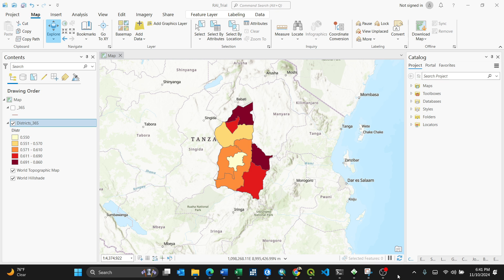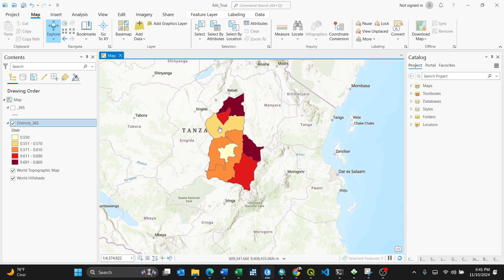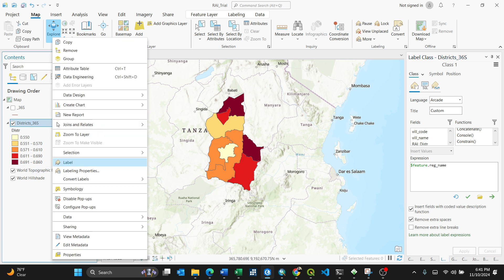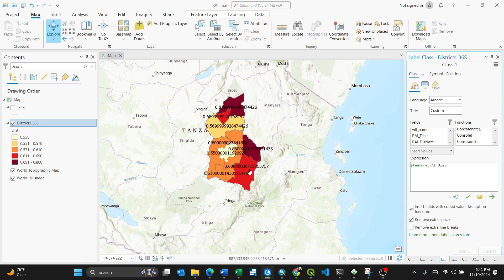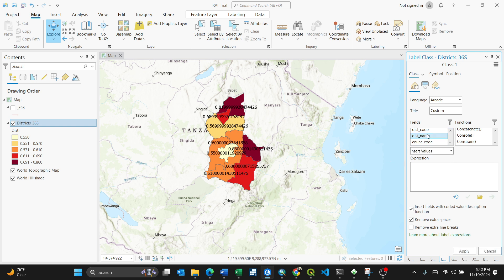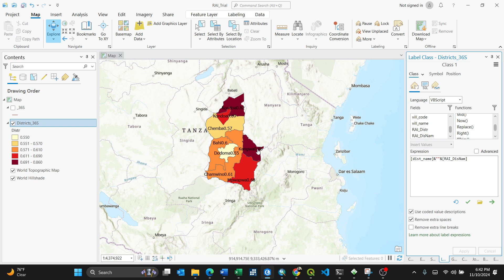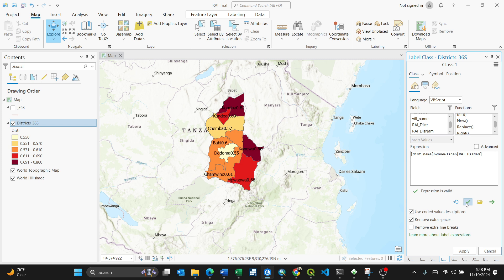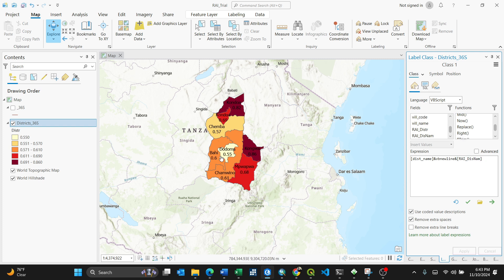How to add more than one label in ArcGIS Pro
The video shows how to how to add  more than one label in ArcGIS Pro